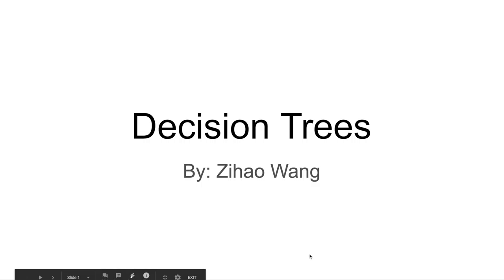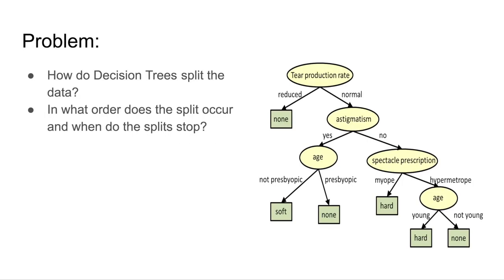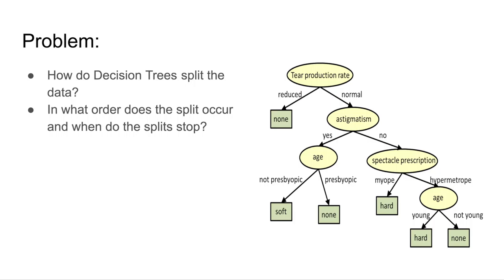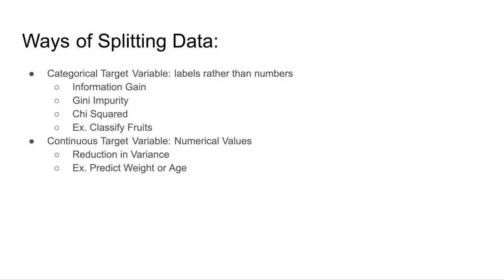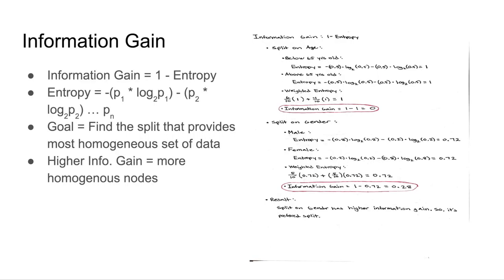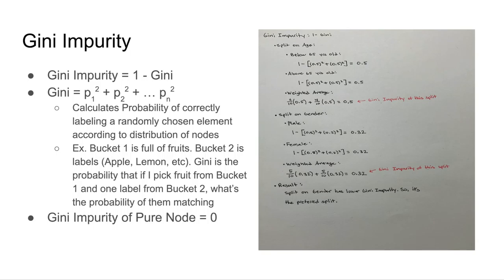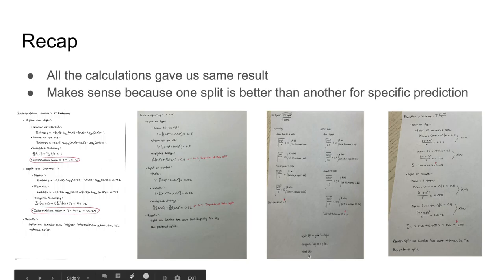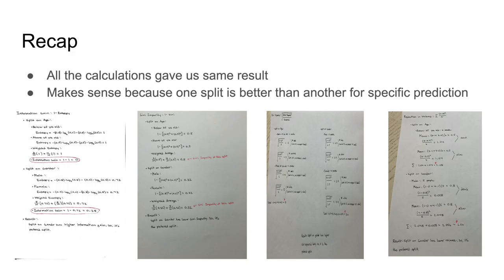Decision Tree Part II Video